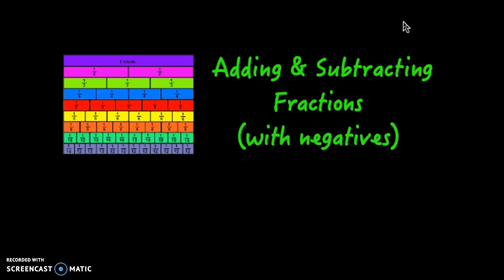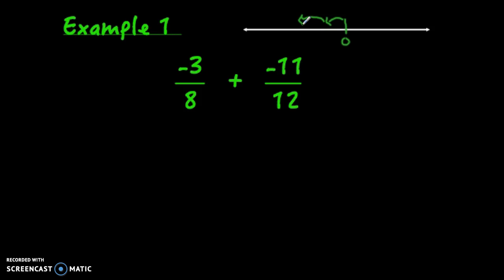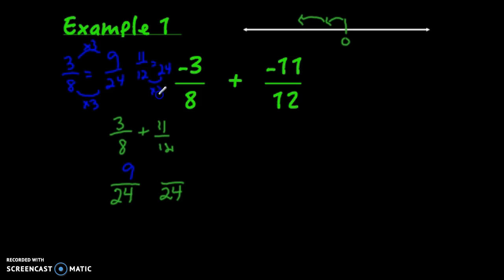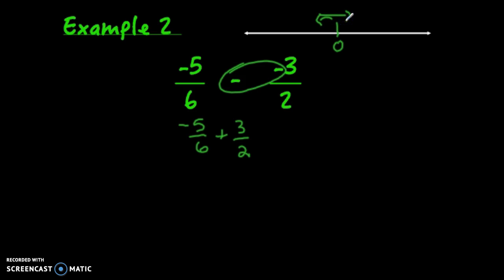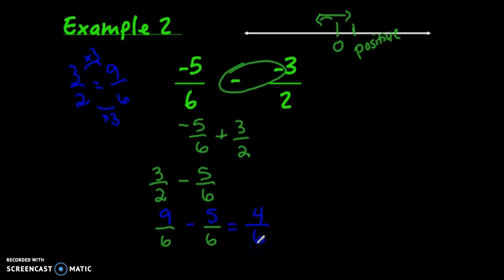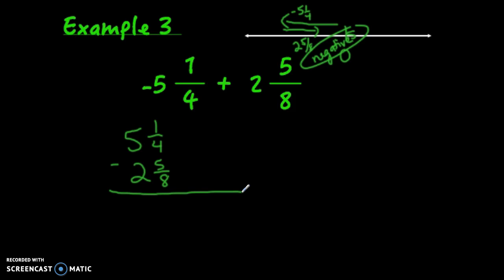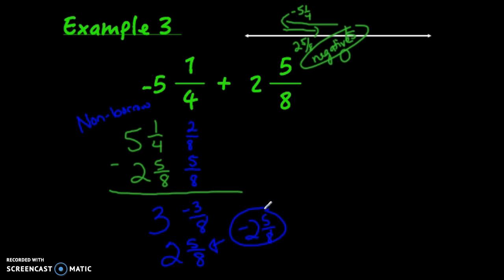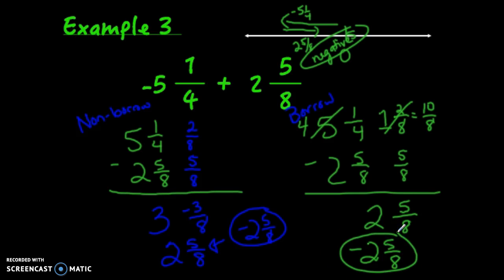Add and Subtract Fractions (with Negatives)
Learn how to add and subtract positive and negative fractions that do not have a common denominator.